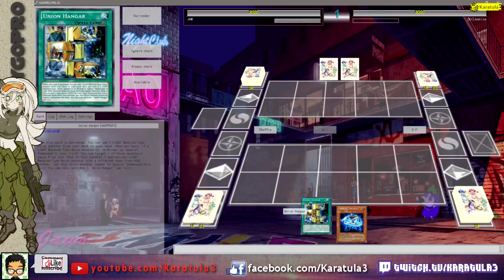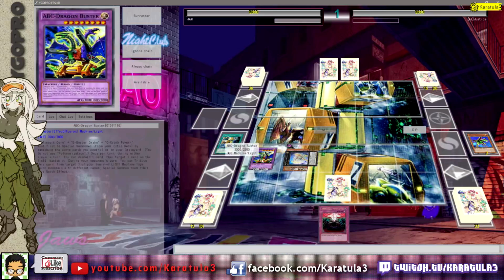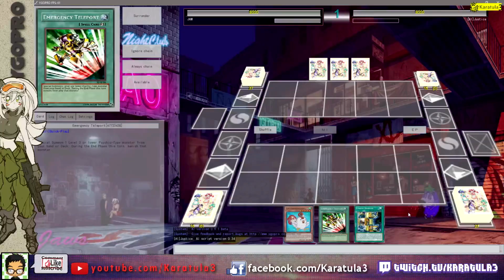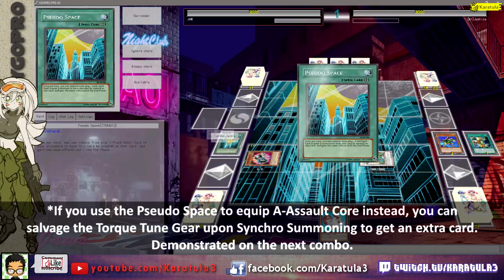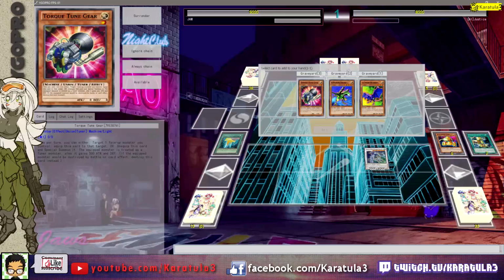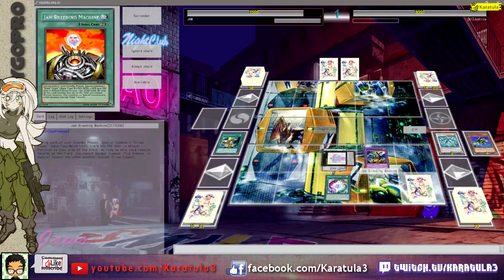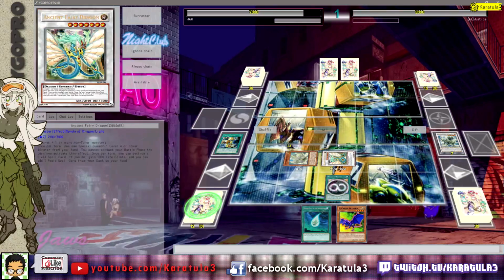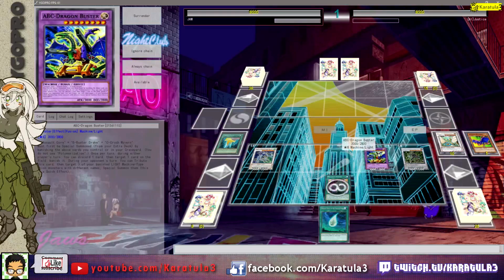Yugioh ABC Combos - Two Card Combos with Kaiba's New Cards, make ABC-Dragon Buster & Friends!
ABC is the extension of Kaiba's machine Union VYXYZ released this month in the TCG's newest structure decks, and boy it's great! I demonstrate what you can do if you combine the field, Union Hangar with one other card that always summons ABC-Dragon Buster and his buddies, such as the Bujintei Tsukuyomi, Cyber Dragon Infinity, PSY-Framelord Omega and Crystal Wing Synchro Dragon among other things!

Most art and audio sources used are usually modified official works. Some fan art used may be unsourced so just ask and it should be provided!